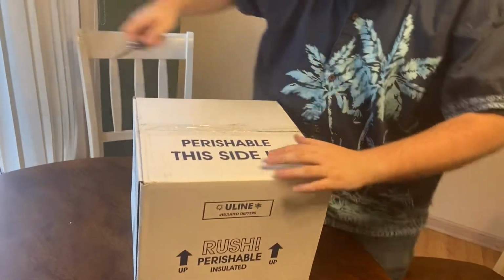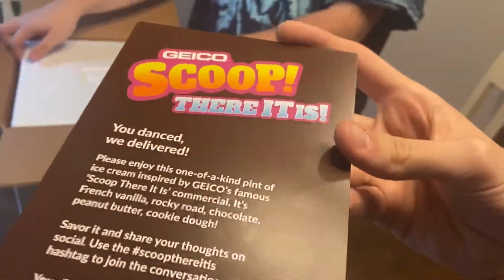Unboxing the Geico Sweepstakes Ice Cream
We won it